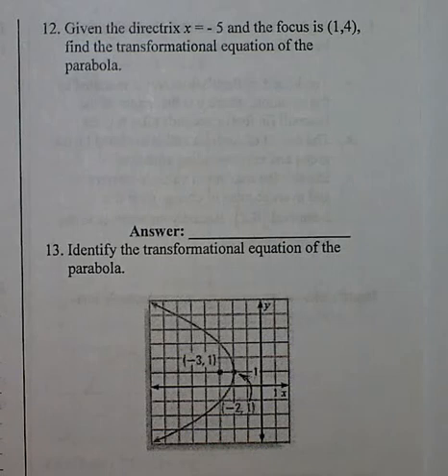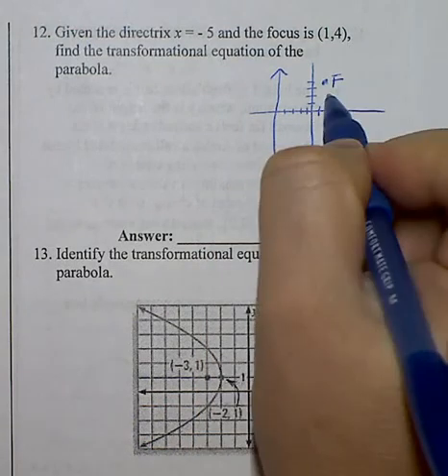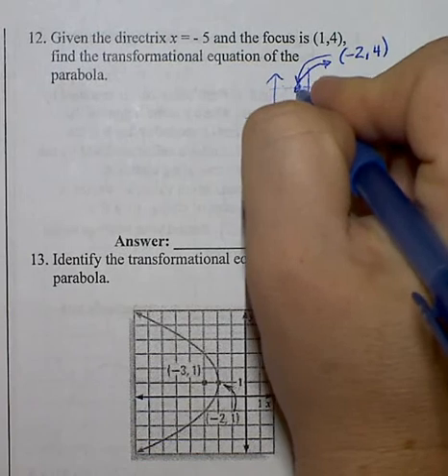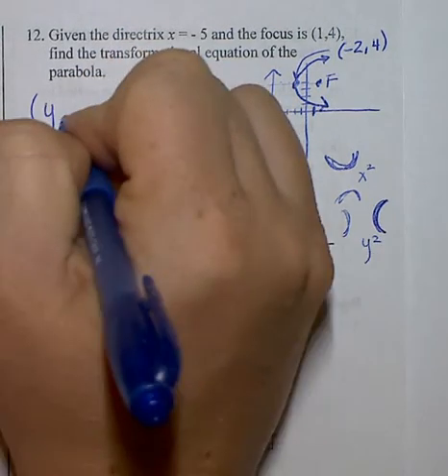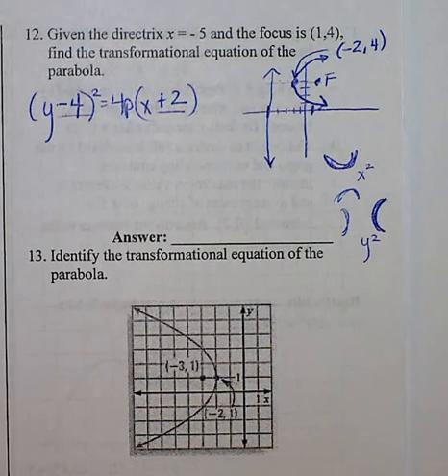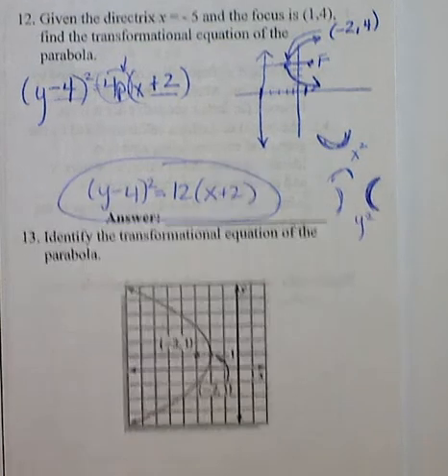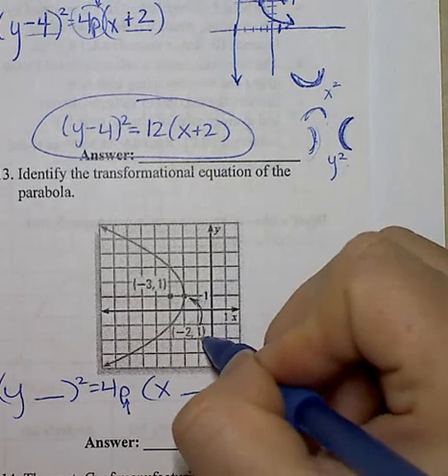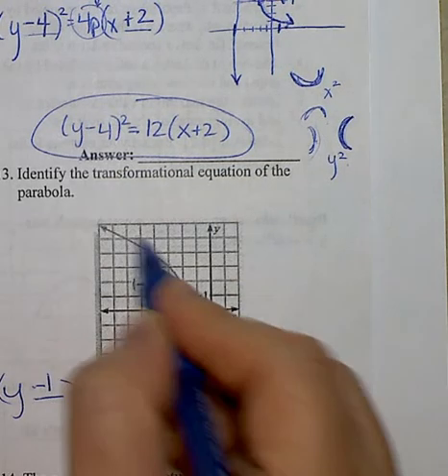Quadratic Unit Review - Questions 12,13